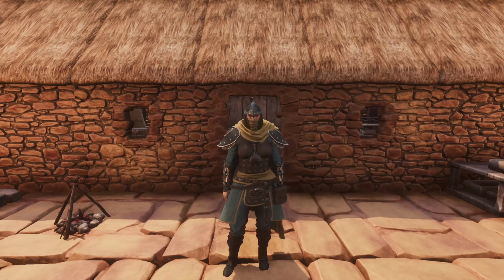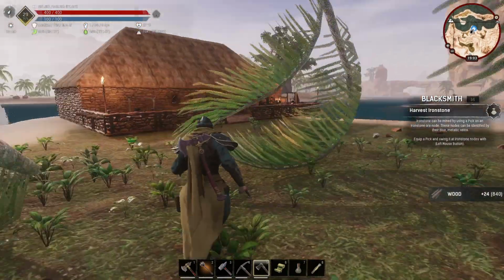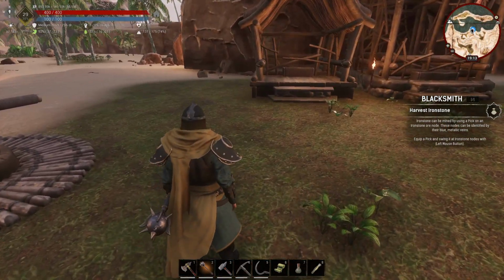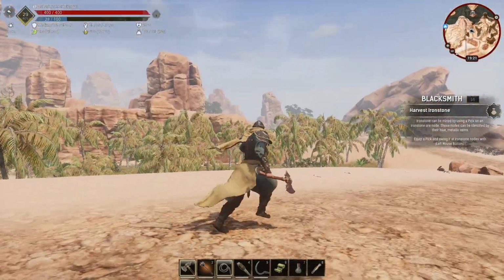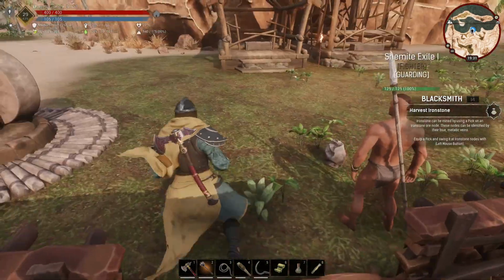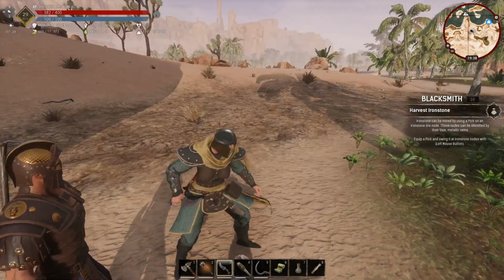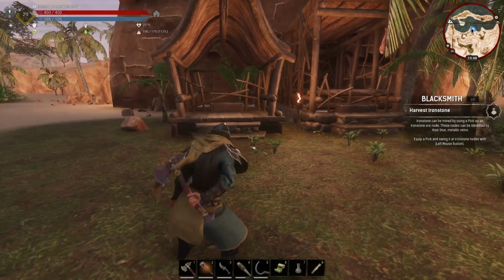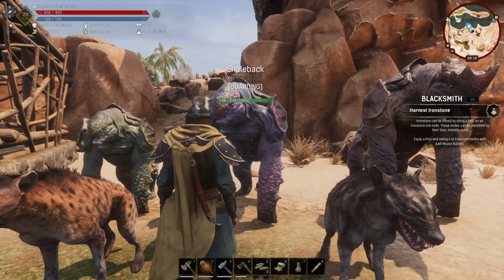Conan Exiles ~ Beginner's Guide ~ Age of War ~ 2023 ~ Taming & Thralls!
Hello Everyone! Today I start my 1st Player guide to Conan Exilse in 2023 for Age of War!

In to days Starter guide we go over Taming and getting you're 1st pet, Mount and Thrall!

Want to help Support Lulu's creation of content with a Donation